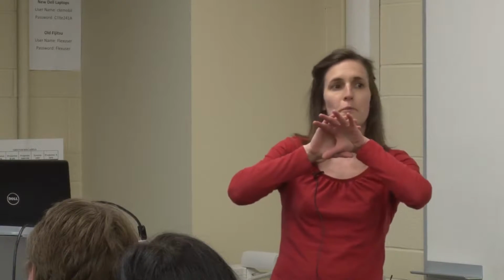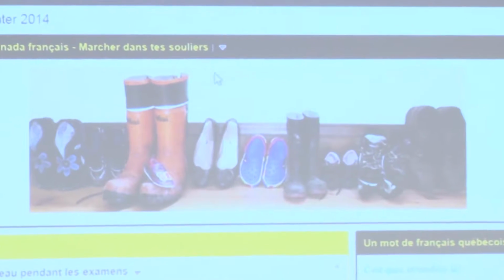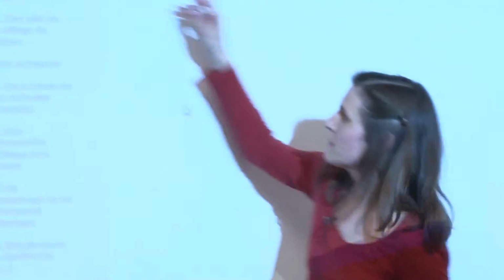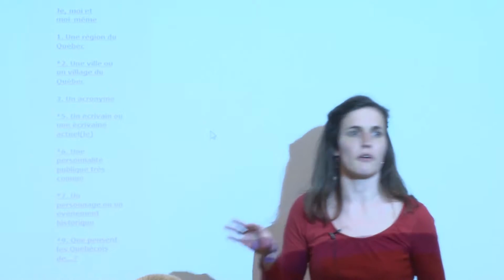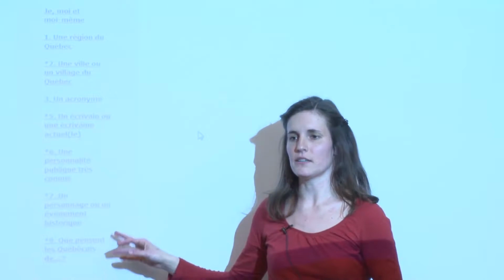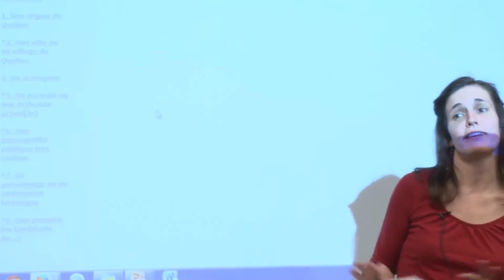Using LEARN ePortfolio to encourage students’ research and involvement as individuals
Élise Lepage uses LEARN ePortfolio as well as a variety of customization tools to make her cultural studies FR 473 “Aspects of French Canada” course an experience in which students have to get involved as a person in general (identity, relationship to languages, place of living, past experiences, etc.). She will share how she uses ePortfolio as a tool for them to take steps in this direction, and promote and value their research projects.